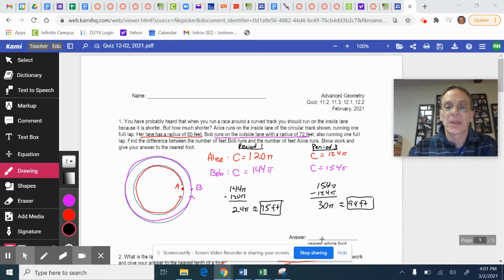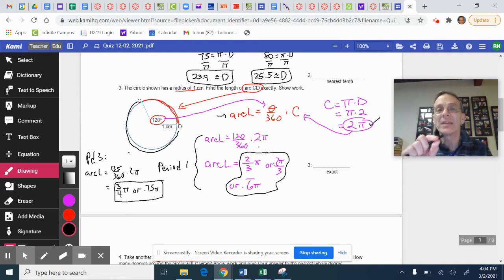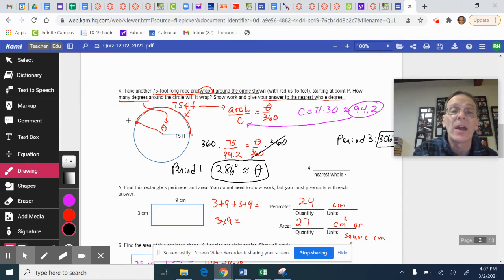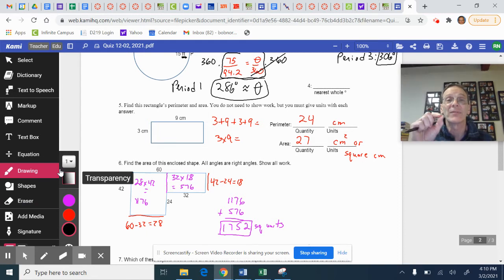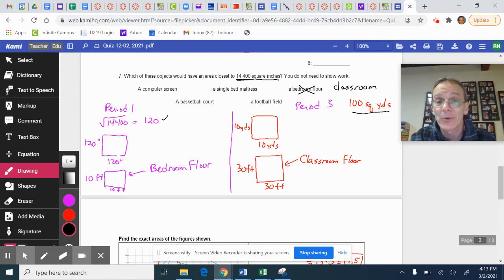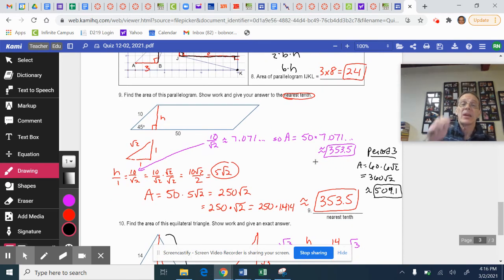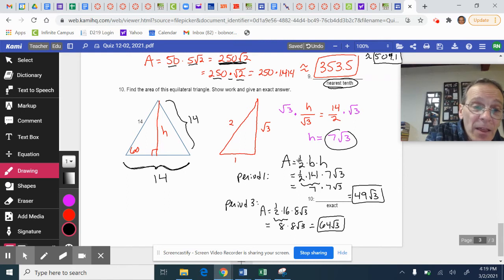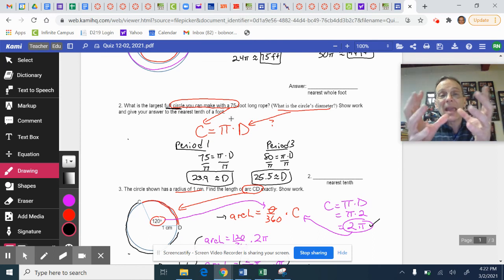Quiz 12-02 Post-op